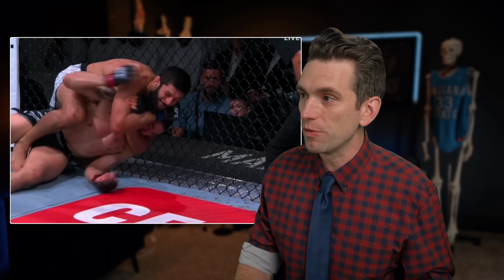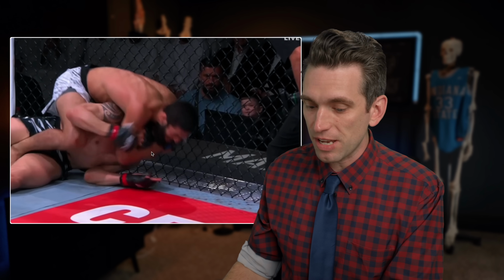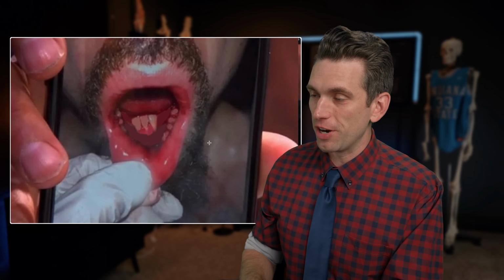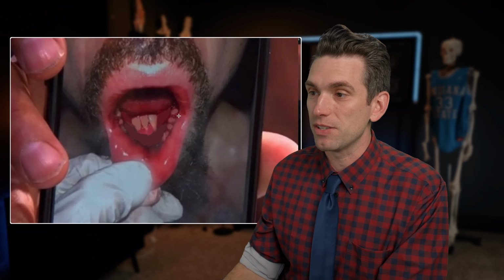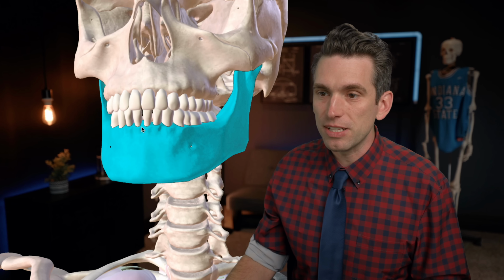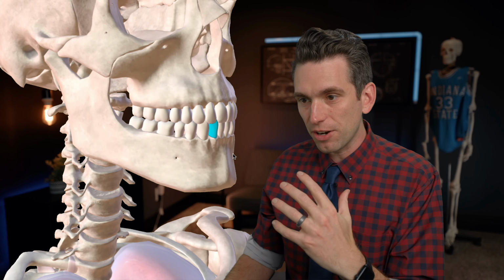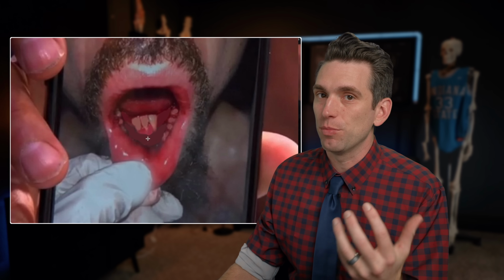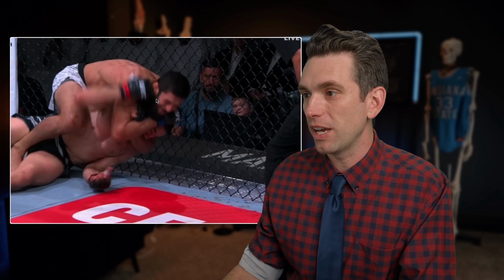Khamzat Chimaev Shatters Robert Whittaker's Jaw at UFC 308 - Doctor Explains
Robert Whittaker suffered a bad looking jaw injury in his UFC 308 loss to Khamzat Chimaev